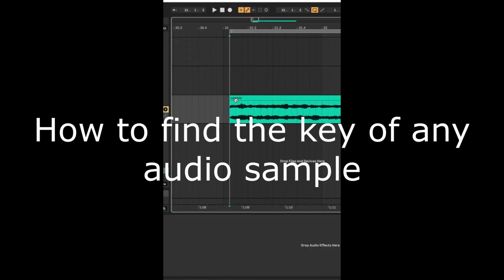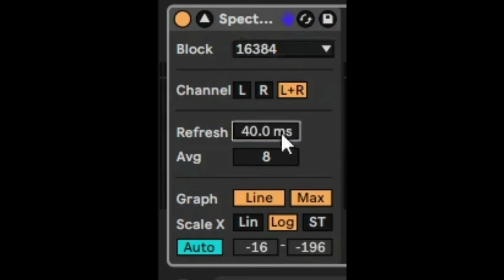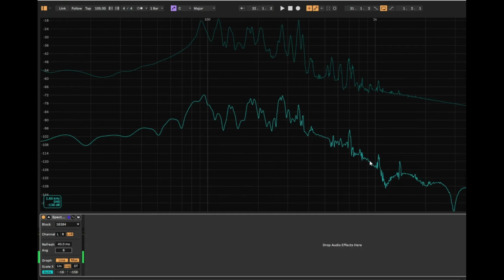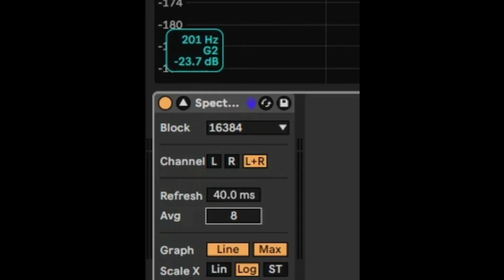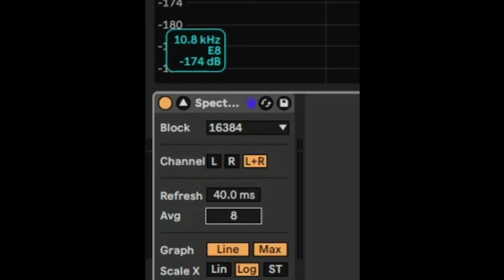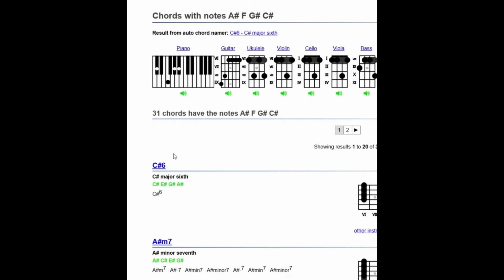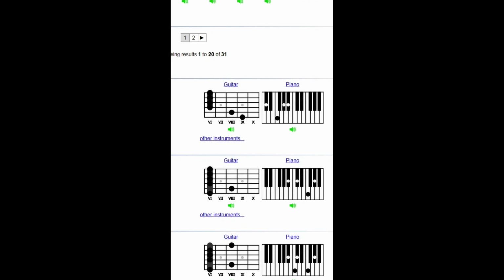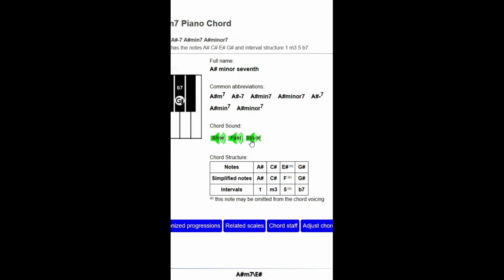Ableton Live Tutorial - how to work out the chords from any sample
My name is Vince D and in this video I go over how to work out the chords from any sample! quick and to the point!